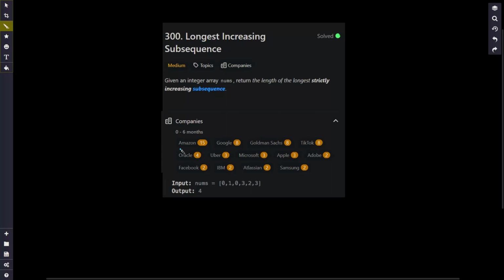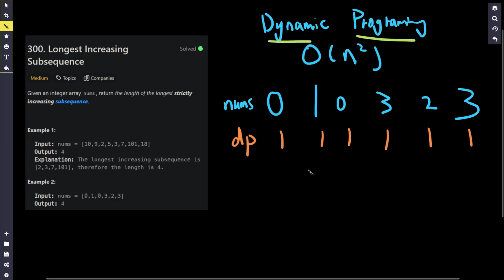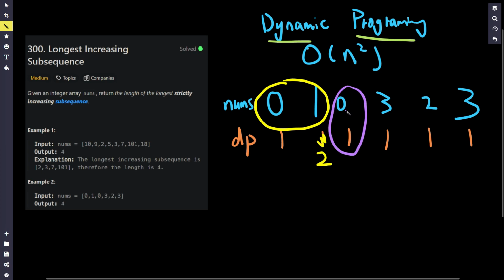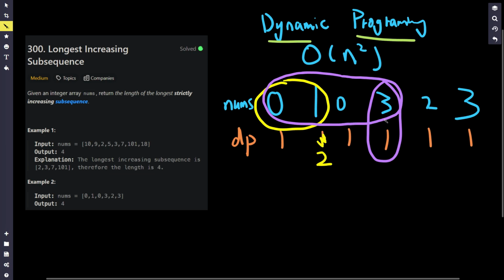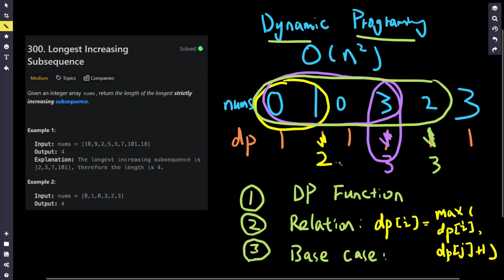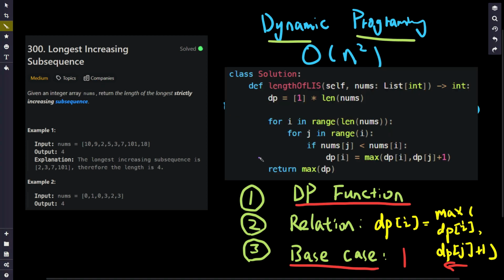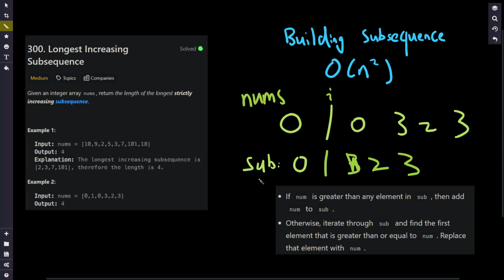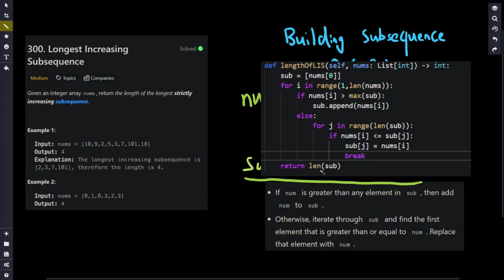Apple Interview Question Leetcode 300 Longest Increasing Subsequence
Python Leetcode 300 Longest Increasing Subsequence

Interview Companies:
Google, Amazon, Microsoft, Apple

Approaches:
Dynamic Programing O(n^2)
Building Subsequence O(n^2)